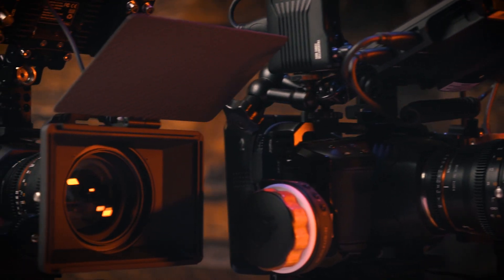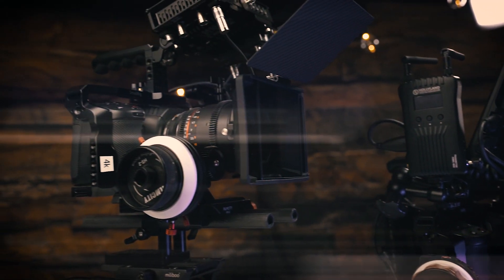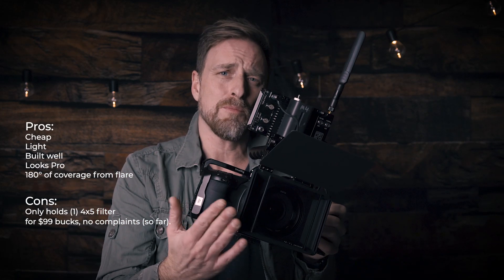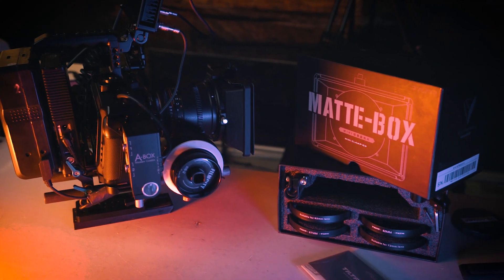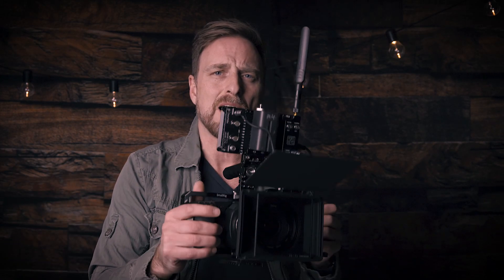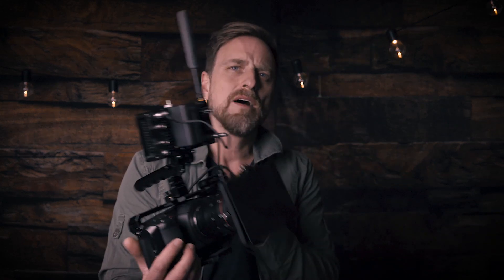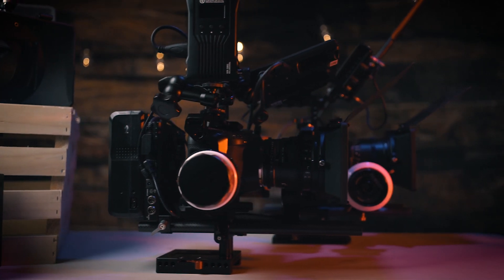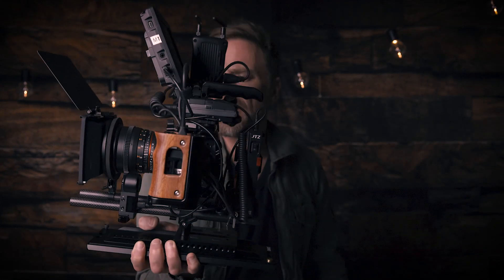Matte Box Solution for UNDER $100! Worked on my BMPCC 6k and 4K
Great Matte Box for under &100

Tiltaing Mini Matte Box $99

The RIG:
BMPCC 4K
BMPCC 6K
SmallRig Cage
Small Rig T5 Wood Handle
SMALLRIG Top NATO Handle - Camera Cheese
SMALLRIG Mini Anti-Off Quick Release
SMALLRIG Monitor Mount EVF Holder
SMALLRIG Universal Lens Support with 15mm
SMALLRIG 15mm Carbon Fiber Rod for 15mm 12"
Vmount Battery - Maxoak
JTZ Vmount plate adapter
Camvate 15mm riser plate
Tilta Nucleus-Nano
FEELWORLD T7 7 Inch
HollyLand Mars 400s
Samsung T5 Portable SSD - 2TB
Rokinon Cine DS 50mm T1.5
Matte Box ( not the one i use but good)
CAMVATE 12" Dovetail Bridge Plate

Gear  I  use and recommend:

Cameras:
BMPCC 4K
BMPCC 6K
Sony A7 III
Sony A7R III

Monitors:
Port Keys M5II Monitor
Portkeys Bluetooth module
Atomos Ninja Assassin 4K
Atomos Ninja V Atomos Ninja V 4K
Small HD Focus

Remote Monitoring system
HollyLand Mars 400s

Drives for BMPCC 4k and 6K:
Samsung T5 Portable SSD - 1TB

Favorite Lenses EF and MFT:
Rokinon Cine DS 135mm T2.2
Rokinon Cine DS DS85M-C 85mm T1.5

(for BMPCC 4k MFT)
Meike 16mm T2.2 MFT
Meike 24 mm T2.2 MFT

Sony Lenses:
16-35mm F4
16-35 G f2.8
50mm f1.8
85mm f1.8
90mm f2.8 (macro)

Lens Gears for non - cine lens

Small Rig Cage for Sony A7RIII & A7III

Adapters for BMPCC4k:
Metabones Speed Booster XL 0.64x Adapter EF-Mount Lens to MFT

Andoer Wide Platform Pistol Grip Camera Handle

Follow Focus:
FILMCITY HS-2 Pro
CAMVATE Quick Release Mount Base

Power for vmount:
FOTGA DP500 V-Mount V-Lock BP Battery Plate
JTZ DP30 C5 LE CCUPS V Mount Battery Plate

Cables:
KONDOR BLUE 14" Mini XLR Male to XLR Female Audio Cable BMPCC 4K
KONDOR BLUE 14" BMPCC4K/6K to DC Male 5.5/2.5 Power Adapter. Moza Air Tilta Gimbal

Gimbal: GVM motorized 31”
MOZA Air 2 with iFocus-M Wireless

Slider: GVM motorized 31”

Lights:
Apeture Amaran AL-MX LED
Apeture 120D Mark 2, 120D II
Apeture Light Dome 35" Softbox Storm

SMALLRIG BMPCC 4K & 6K Cage
SMALLRIG Universal Side Wooden NATO Handle
SMALLRIG QR NATO Handle (Rubber)